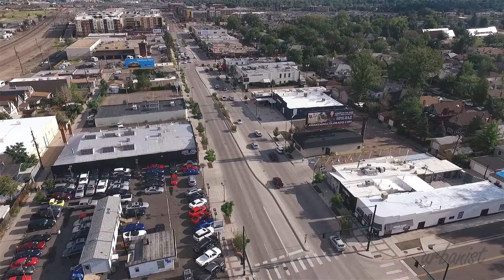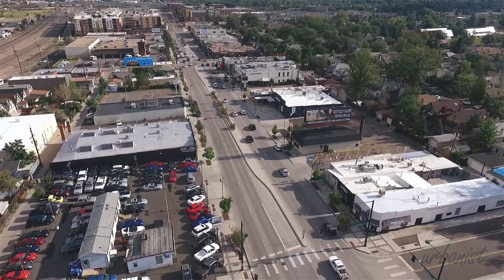Interviews • South Broadway Denver